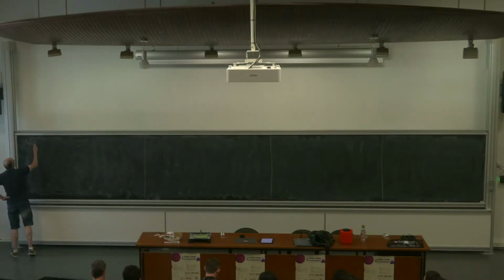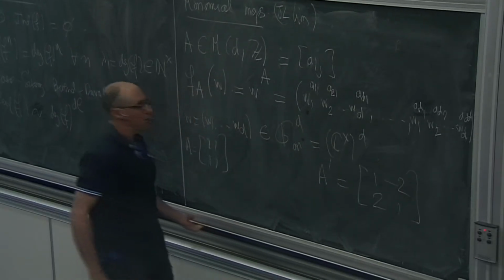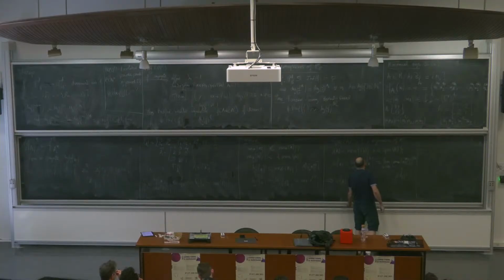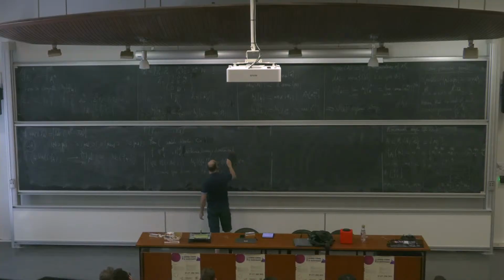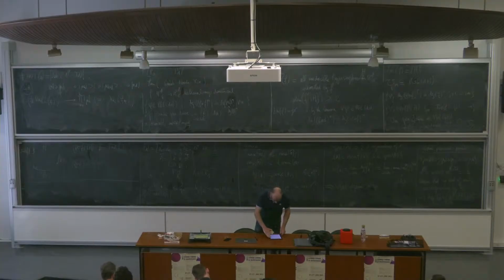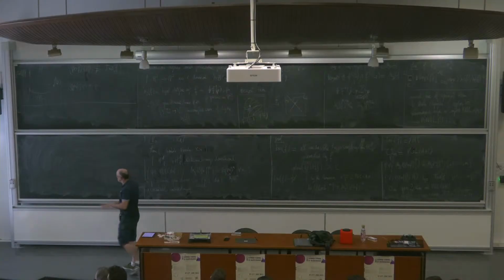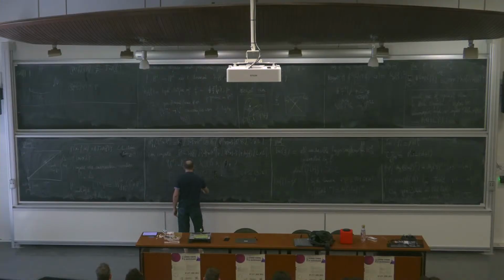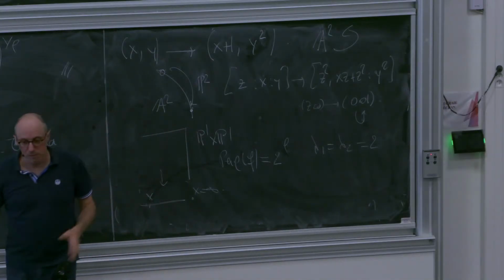C. Favre - Dynamical degree 2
Dynamical degrees were introduced by Russakovskii and Shiffman in 1997. They measure the growth of preimages of subvarieties of a fixed dominant rational map of a projective variety, and control many dynamical features of this map. In this first set of lectures, we shall define dynamical degrees using positivity properties of divisor classes, and explain how to compute them in low dimension and in some significant examples.